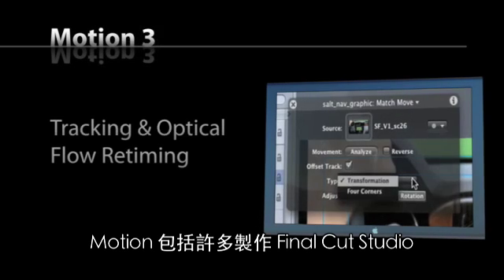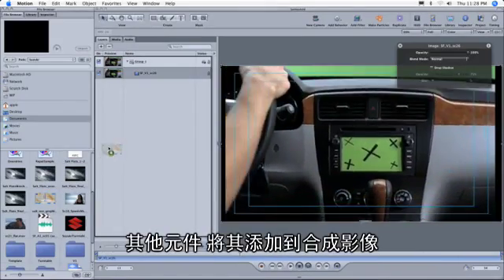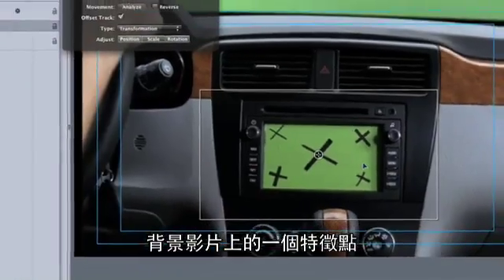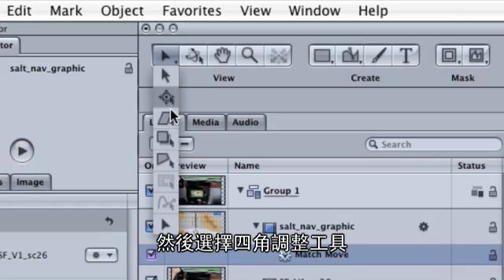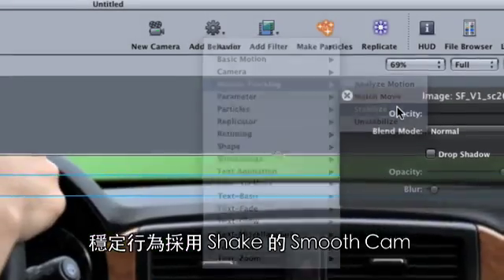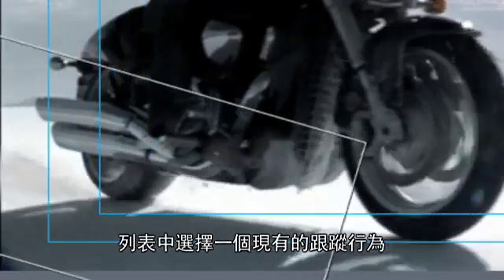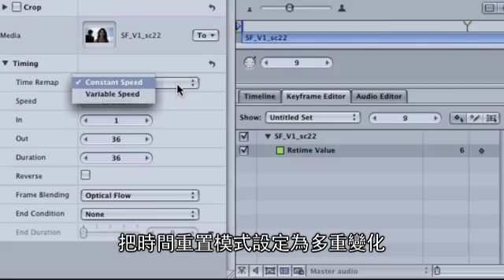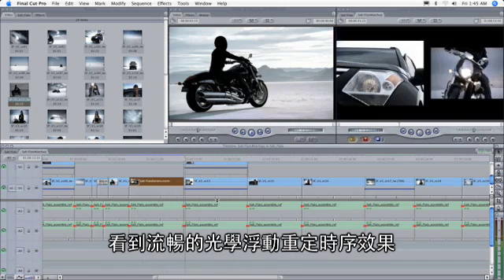Motion3中文字幕導覽影片-追蹤與重定時序